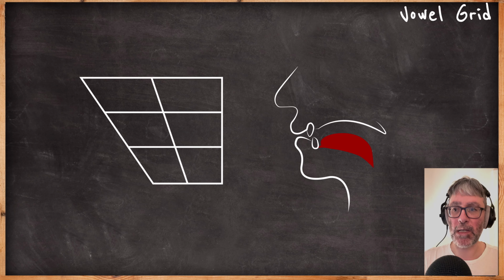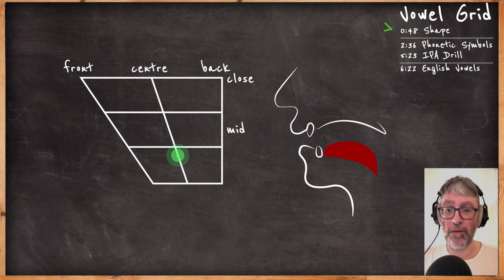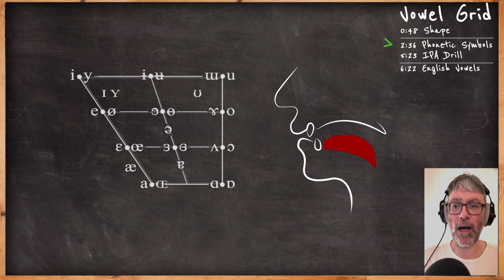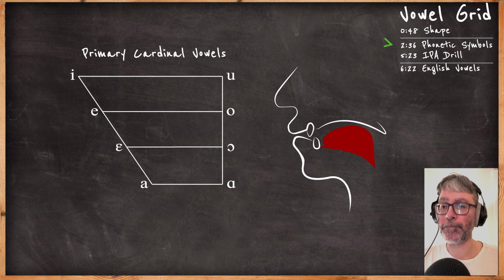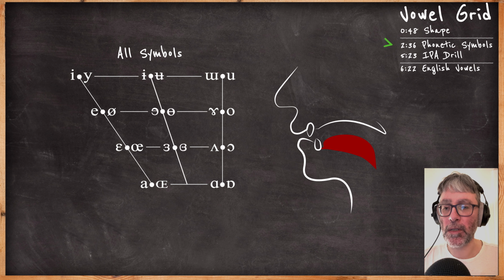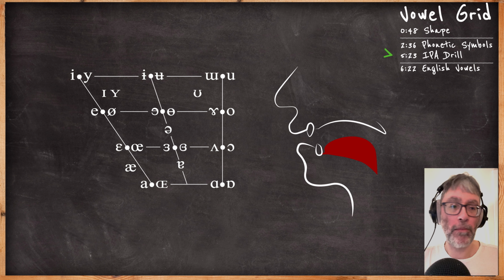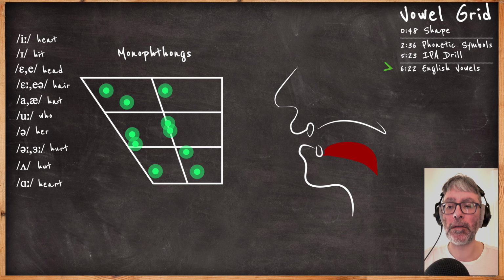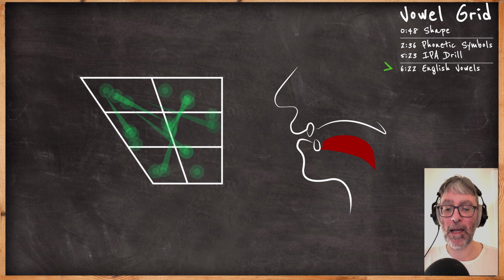How to use a vowel grid (in 8 minutes).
The vowel grid (also known as quadrilateral) is a shape that shows you how to position the mouth to make vowel sounds.

It's very useful to develop distinctions between similar vowel sounds such as /iː/ and /ɪ/ in English. But it can seem quite abstract for learners who are new to it - a lot of lines and strange symbols going on!

In this video I explain how the chart relates to the mouth, exploring the position of the tongue both horizontally and laterally, and the rounding of the lips.

There is a live drill of the full IPA vowel grid and at the end of the video I map my vowel sounds (in SSB/GB/Modern RP) onto the chart.

The 2015 International Phonetic Association vowel chart is used in the video.